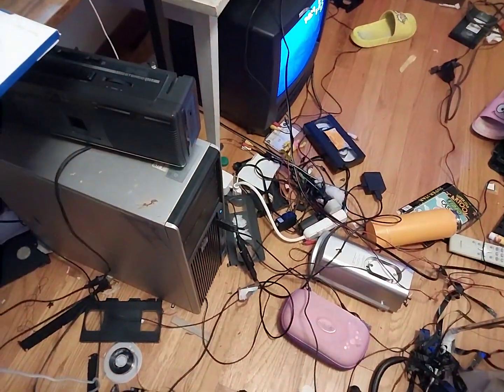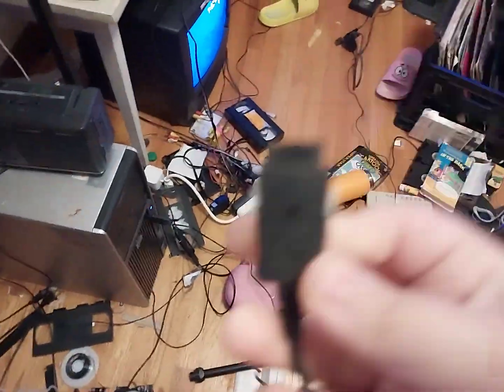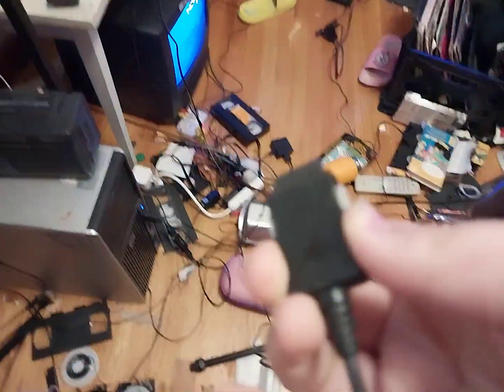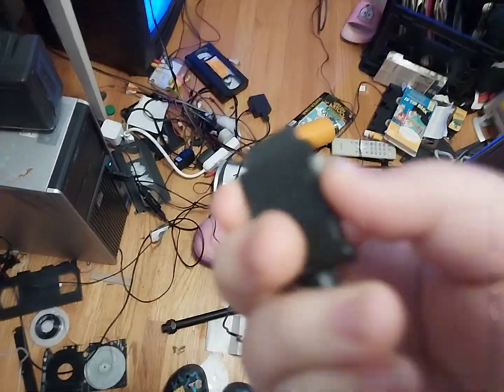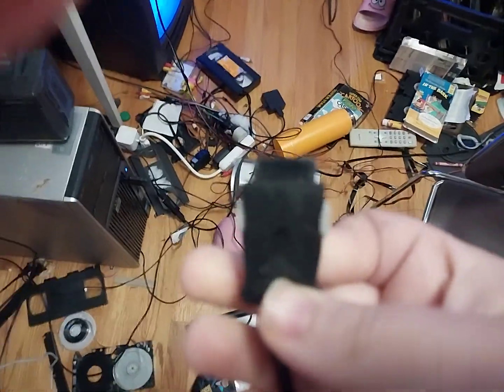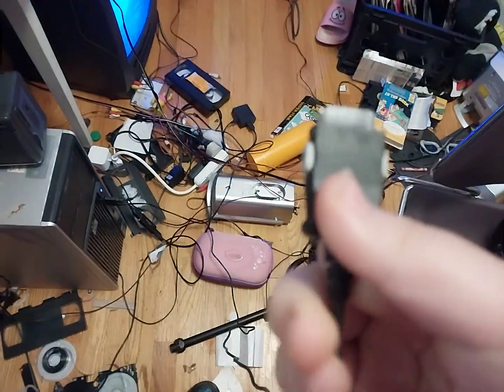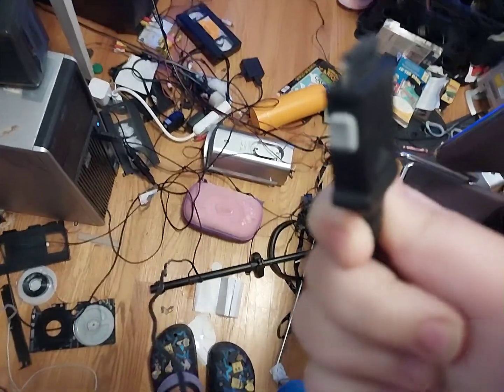I found a propiaterty charger! (archived from July 2023)